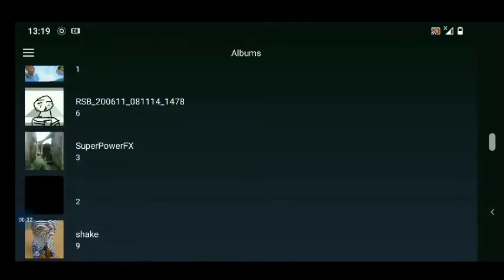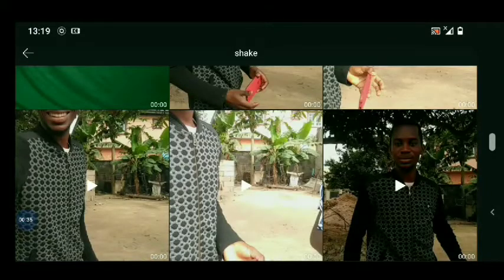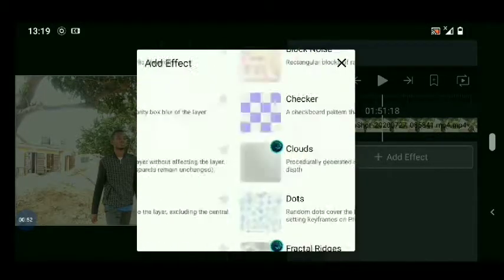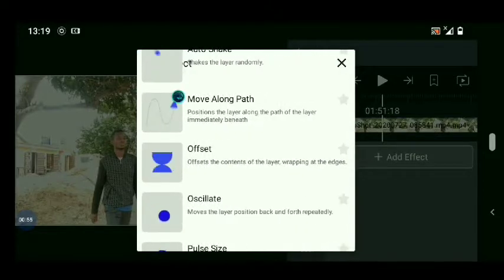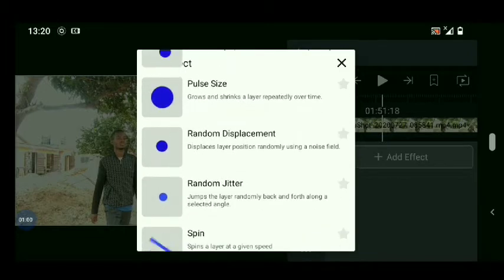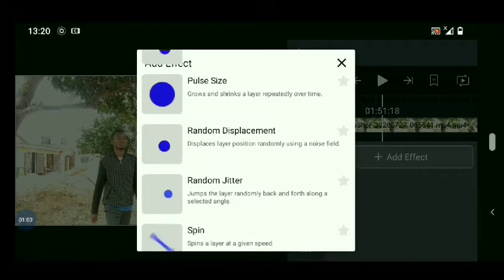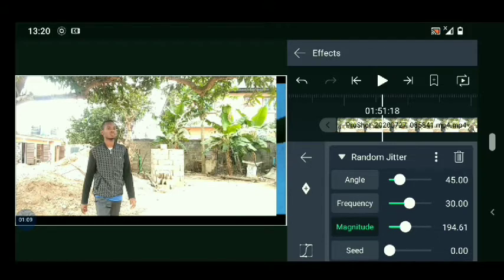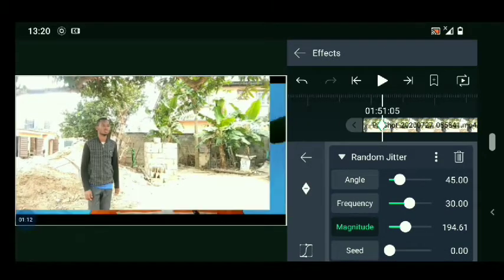ADD CAMERA SHAKE? WHY ? HOW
Camera shake serves it purpose of used correctly. Though extreme camera shake is shown in this video. Still after watching this video you should be able to use alight motion to add a slight shake to your video.

New to alight motion. Join our training on cinemanacademy.myownwebsite.in